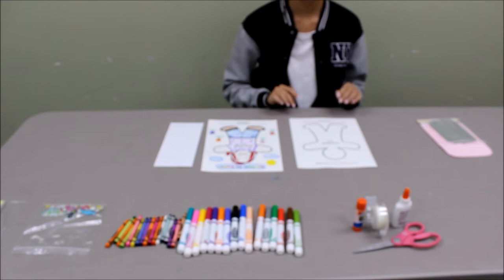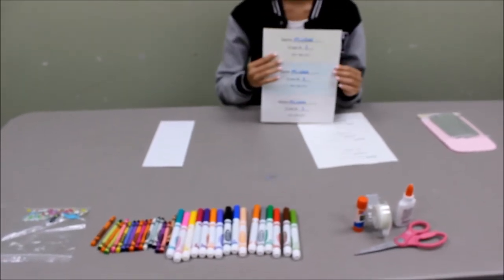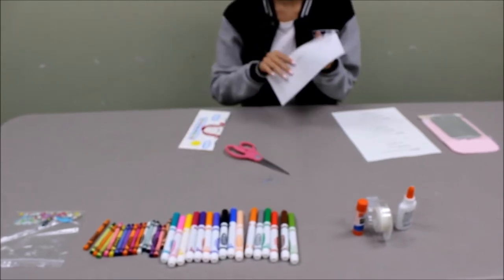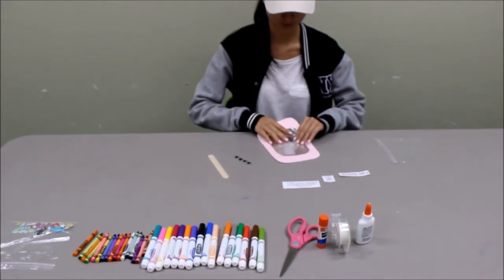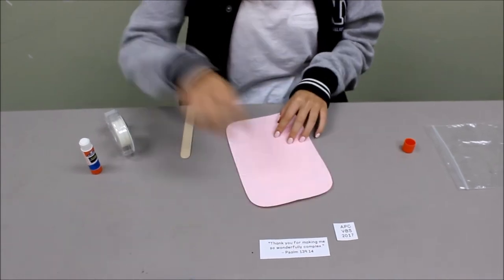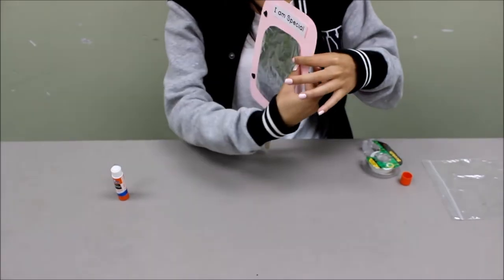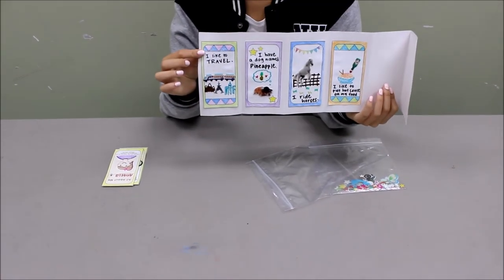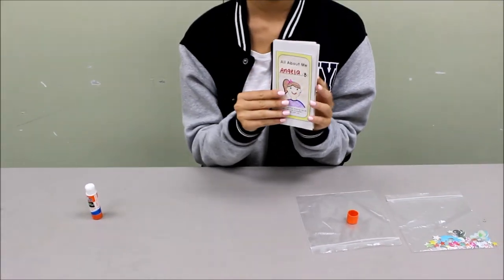APC 2017 VBS Crafts [Monday]